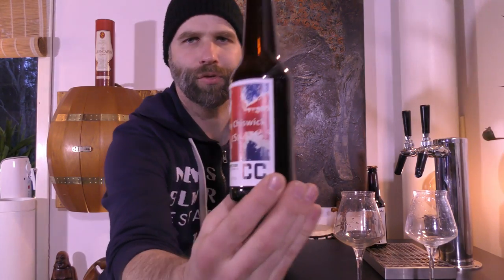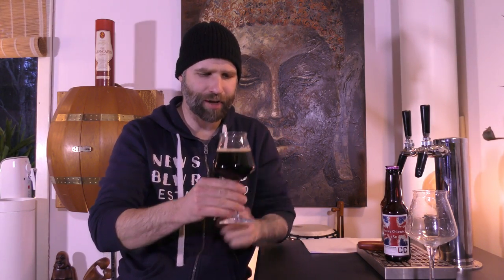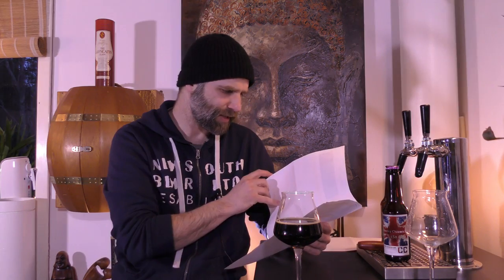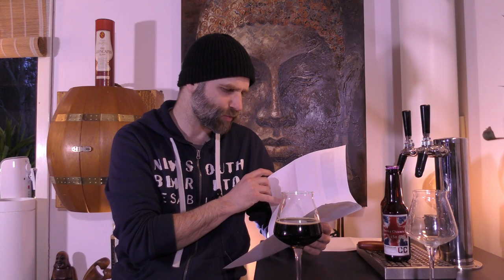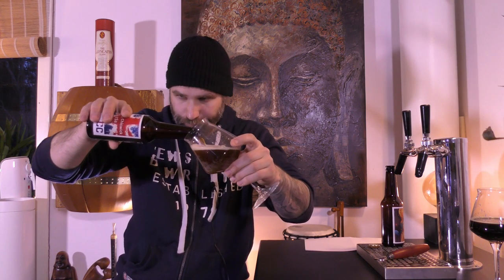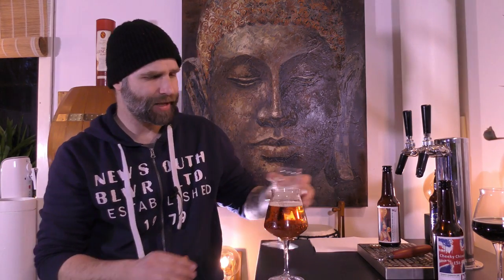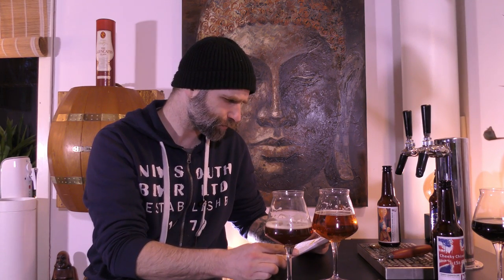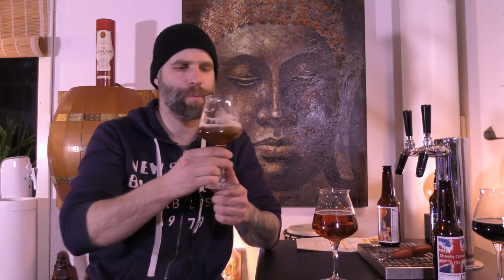A Fullers ESB clone and a bad porter?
A viewer named David sent me two beers to try out. One he was pleased with and one he was not.
Let's try them out!

Fullers ESB Clone beer

Gear links*

Teku glass

Butterfly knife style bottle opener

Tap faucets Perlick 650SS

Beer tower with Perlick taps

Drip tray

For filming I use:
Panasonic camcorder
Rode smartlav+
Rode stereo video mic pro
Photo studio soft box kit
Led photo light kit
Gimbal DJI Osmo mobile 2
Samsung S8+

Scandinavian links
Inlägget innehåller reklam genom annonslänkar för Kjell & Company

DrHans Brewery Spreadshirt Scandinavian Store*
DrHans Brewery Spreadshirt International Store*

That means that if you click on one of the product links, I’ll receive a small commission if you decide to buy anything (to no extra cost to you of course). This help supports the channel and allows me to continue to make videos. Thank you for your support!